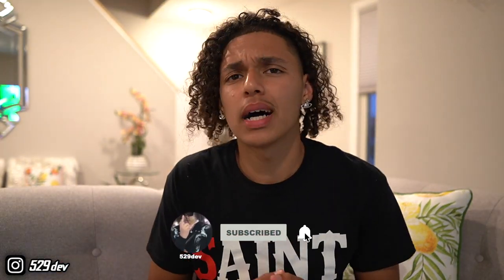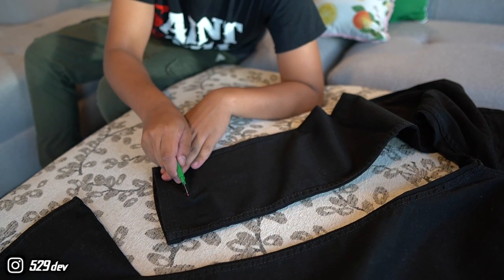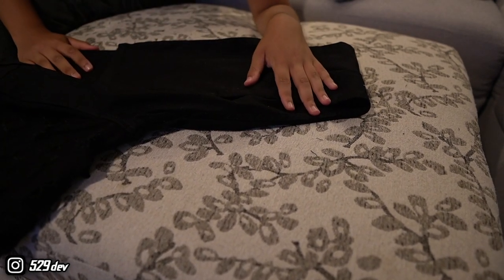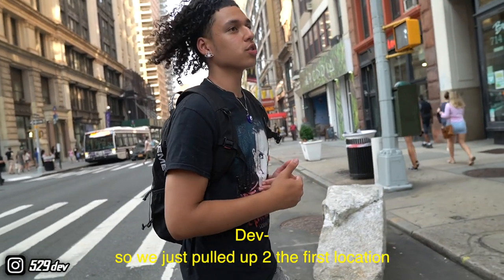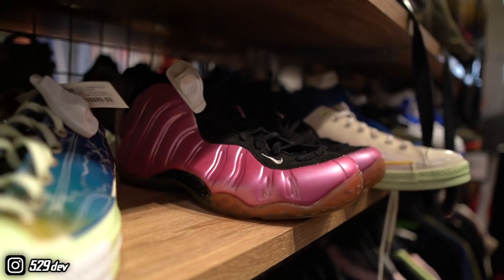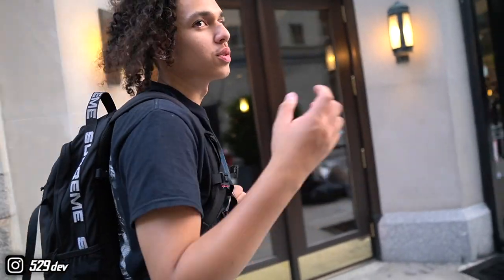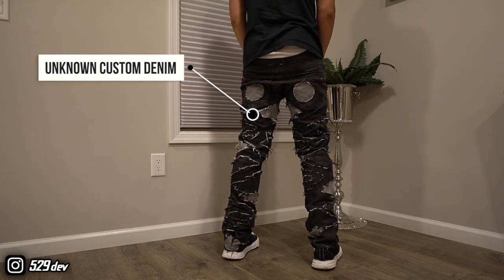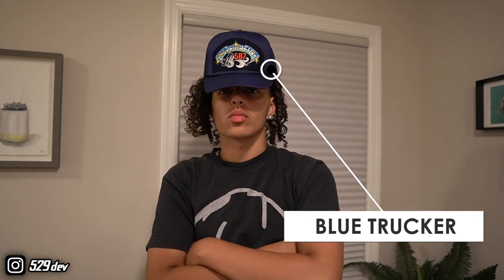How To Make Reaper Denim | Distressed Jeans DIY!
In Today’s Video I Decided To Teach Ya How To Make These Insane Jeans & Bring Ya Shopping Wit Me In NYC!🔥